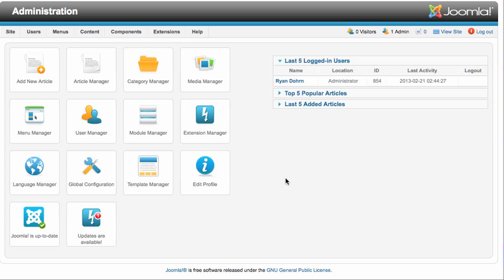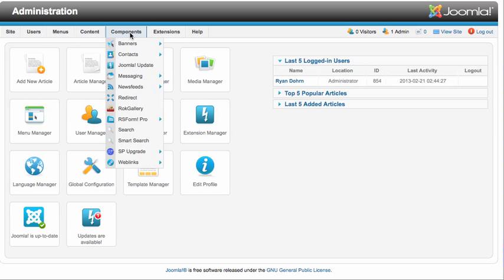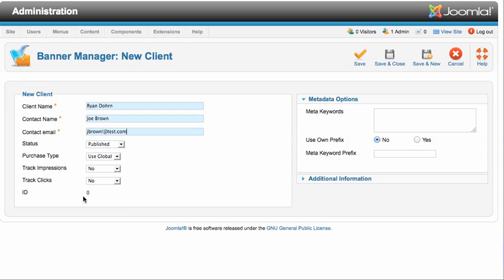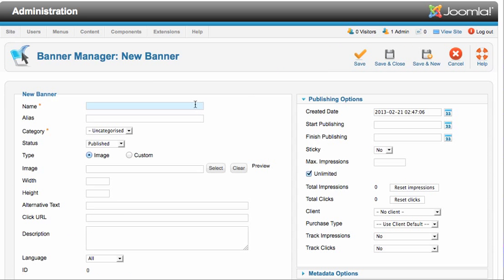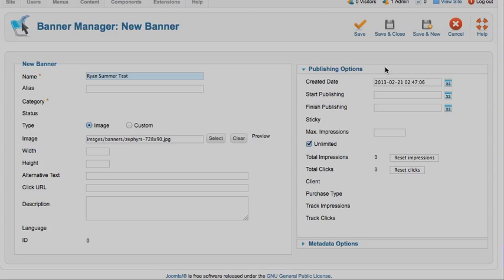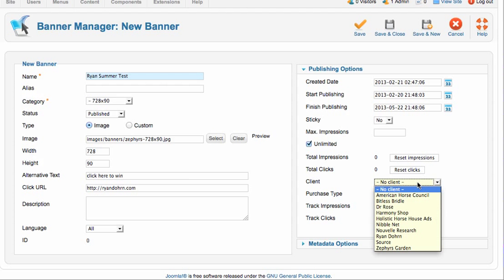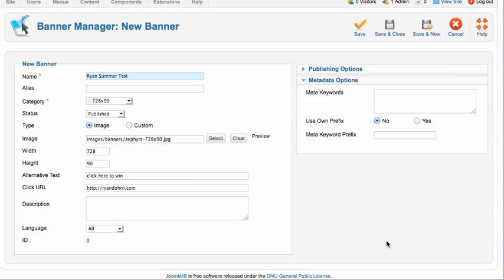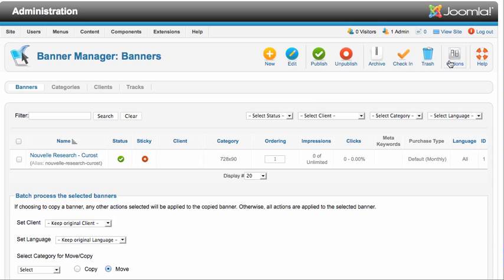How to load a banner ad into Joomla 2.5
This is a short video to show you how to load a banner ad into the Joomla 2.5 banner ad system.